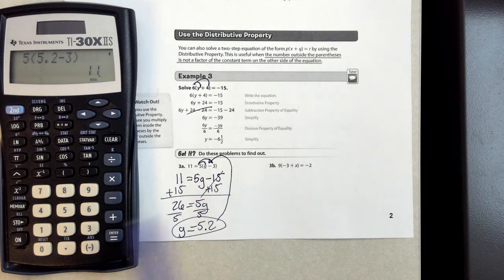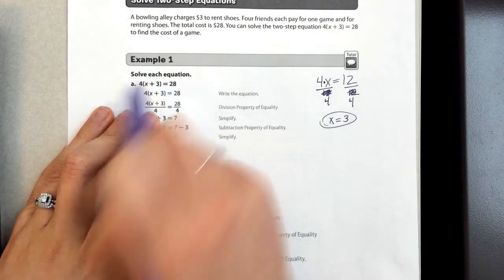AM 8-4 More Two Step Equations